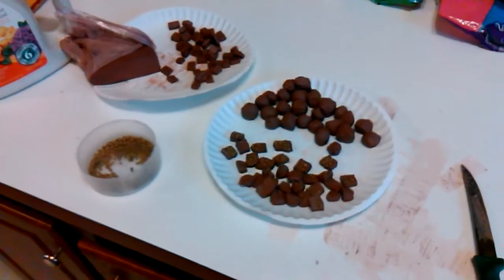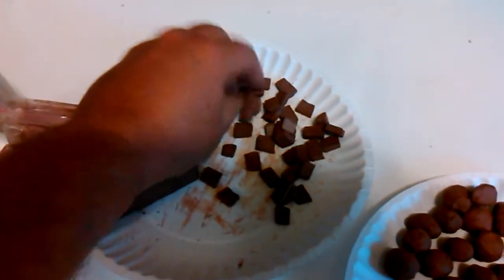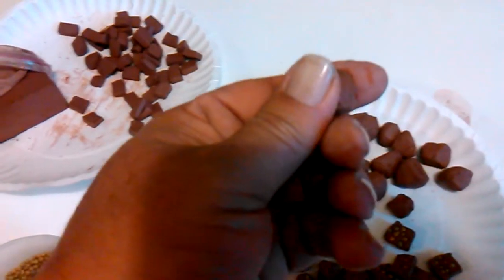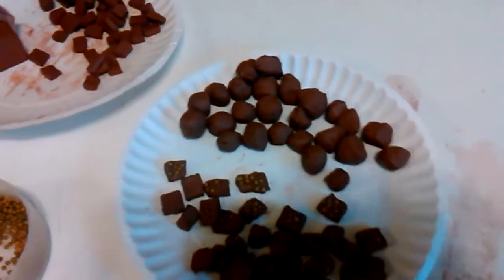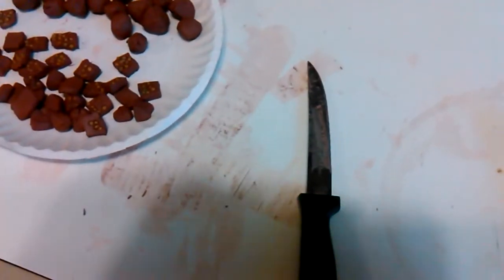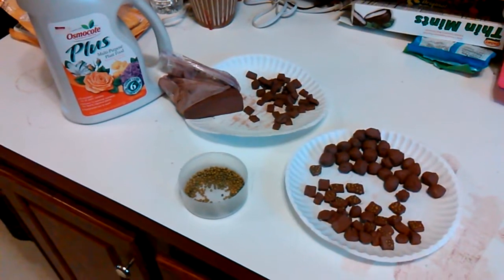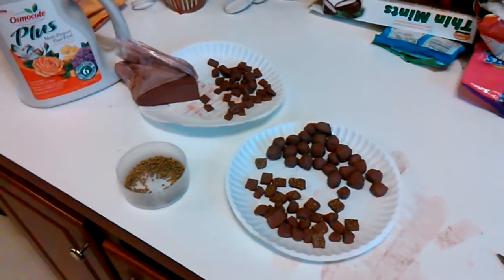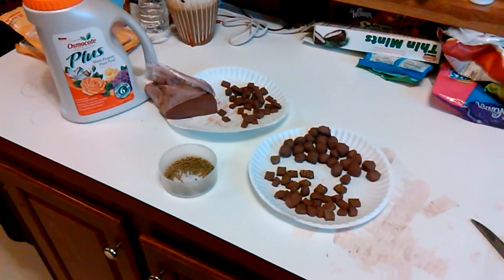Diy Red Clay Prep with Osmocote Plus for Planted Dirt Tank Mix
Diy Red Clay Prep with Osmocote Plus for Planted Dirt Tank Mix. I'm getting my dirt mix ready to plant for my 75g fish tank